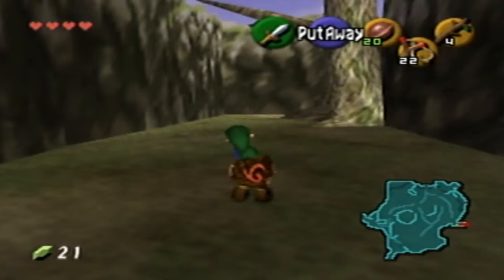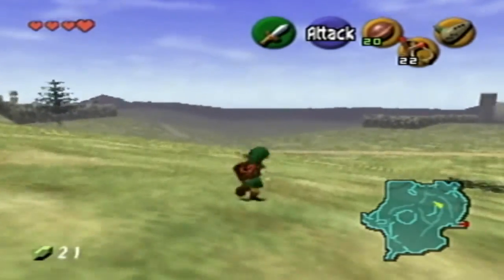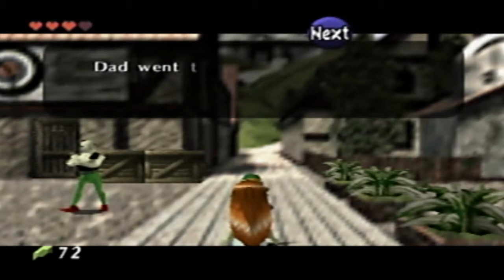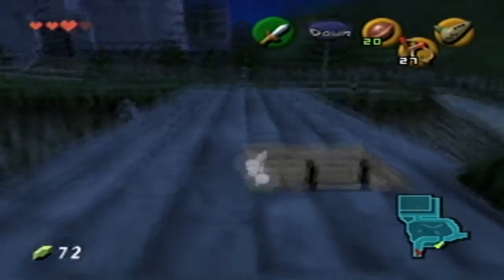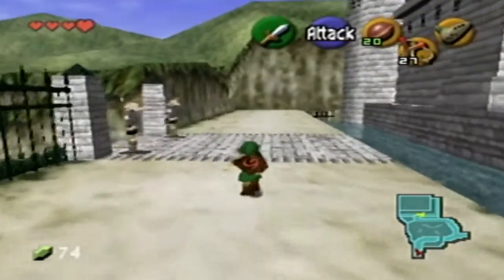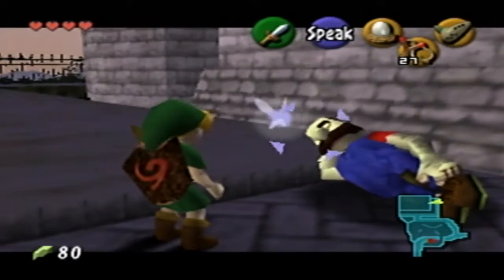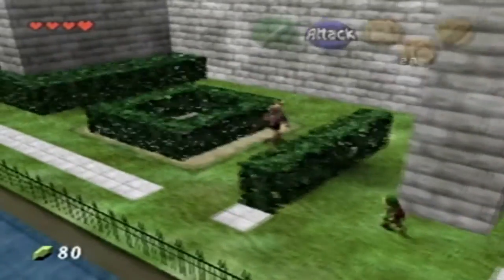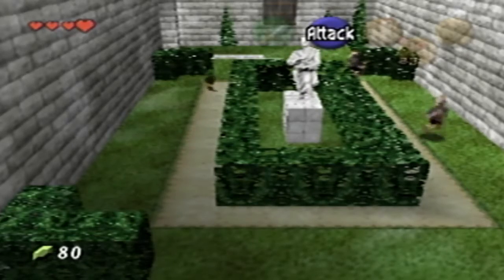Zelda: Ocarina of Time - Ep 4 "What a Nice Melody"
Making a way to Hyrule Castle!